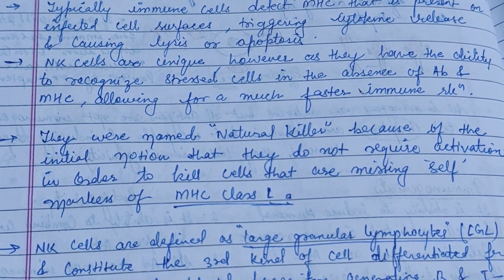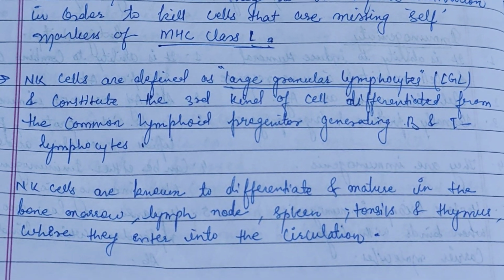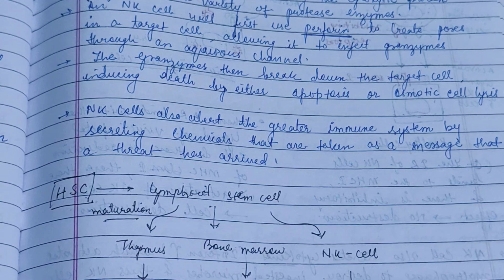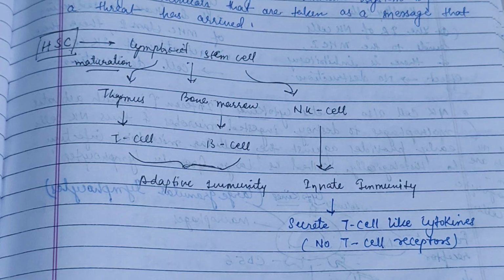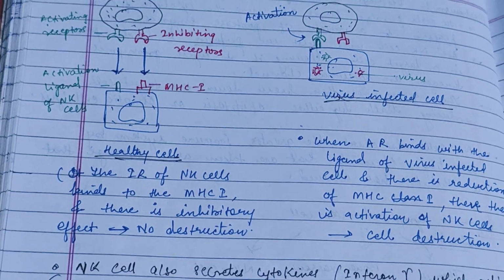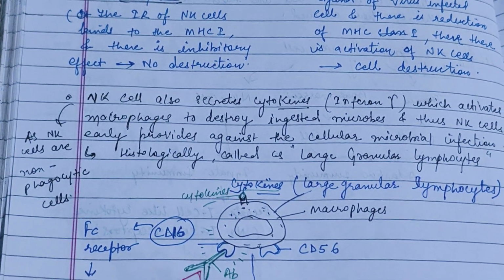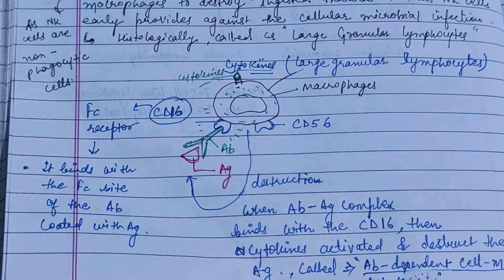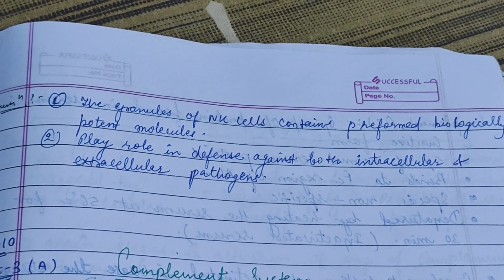Natural Killer Cell(NK Cell) mediated immunity#nkcell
Nk cells & their mechanism
Function of NK cells